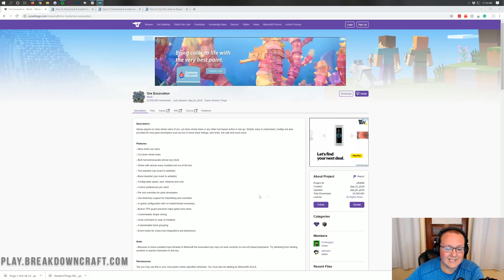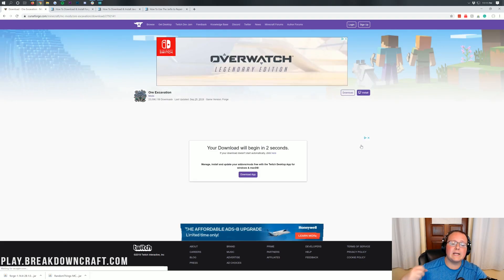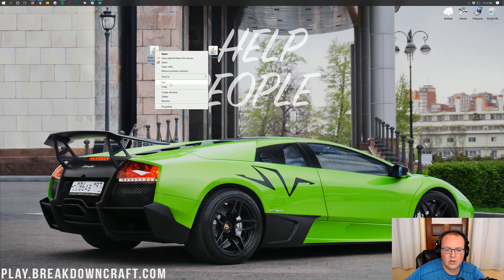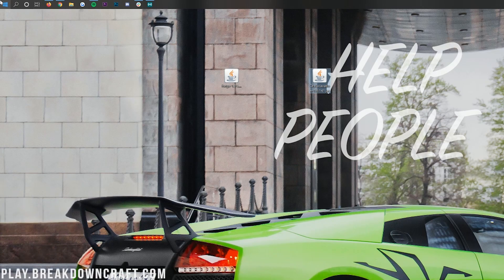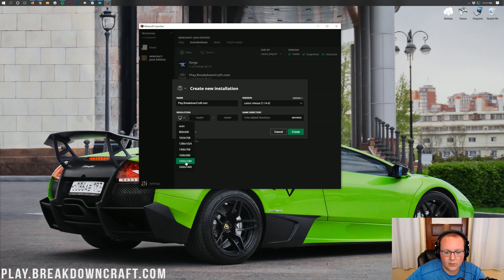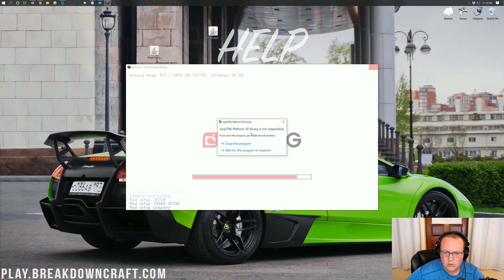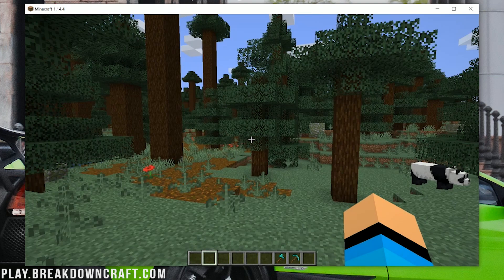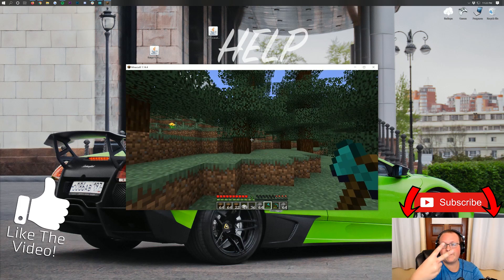How To Download & Install Ore Excavation in Minecraft 1.14.4 (VeinMiner in 1.14.4!)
In this video, we show you exactly how to download and install Ore Excavation in Minecraft 1.14.4. Ore Excavation does the exact same thing as VeinMiner meaning we also show you how to download and install VeinMiner in Minecraft 1.14.4. What is Ore Excavation? Well, it allows you to simply hold a button on your keyboard and mine a block to mine all of that block. This works with trees, ores, and even stone and dirt!

About this video: This video is a step-by-step guide on how to download and install Ore Excavation in Minecraft 1.14.4. Ore Excavation will allow you to start mining like a pro super quickly. This is because you can instantly break an entire vein of ores by holding a button and mining one block of the ore. This also works for trees and other blocks as well. For example, you can cut down an entire tree by holding a button and breaking just one log. For It also works on dirt and stone within a certain area making mining and clearing areas much quicker.

This mod may sound similar to an older Minecraft mod called VeinMiner and that is because it is exactly like VeinMiner. Thus, we also show you how to download and install VeinMiner in Minecraft 1.14.4. So, without any further delay, let's go ahead and get Ore Excavation/VeinMiner installed in Minecraft 1.14.4!

First and foremost, we need to download OreExcavation for 1.14.4. You can find the link to the official Ore Excavation download page in the description above. Once you are there, scroll down the page and look in the right-hand sidebar. You will see a 'Minecraft 1.14' section. under this, you will see a the download for Ore Excavation 1.14.4. This is also the download for VeinMiner 1.14.4. Now, just click the purple download button on this version, and the down will begin after 5 seconds.

You aren't done downloading just yet though. You still need to download and install Forge for Minecraft 1.14.4. This is because VeinMiner for 1.14.4 is ran with Forge. Luckily, we have an in-depth tutorial on exactly how to get Forge linked in the description above. We have helped millions of people install Forge, and we even go over potential issues you could have while installing Forge right in that tutorial.

After you have Forge installed, it is time to install Ore Excavation in Minecraft 1.14.4. To do this, click the Windows icon in the bottom left of your computer and search for 'Run'. This will show a Run application. Open that, and in the text box within that app, type '%appdata%' and hit enter. This will open your roaming folder. Here, you'll see a '.minecraft' folder. Open that, and you will have a 'mods' folder. If you don't, just create one! All you have to do from here to install VeinMiner in Minecraft 1.14.4 is drag-and-drop Ore Expansion into this mod folder.

You aren't done just yet though! You still need to make sure you are playing the correct version of Minecraft. This is simple though; just open up the Minecraft Launcher, click the little arrow next to the play button, and click the 'Forge' version. Now, click the green play button, and a Minecraft 1.14.4 will open up with VeinMiner installed.

Congratulations! You now know exactly how to download and install Ore Excavation in Minecraft 1.14.4. If you have any questions about getting VeinMiner, let us know in the comment section down below, and be sure to give this video a thumbs up and subscribe if you haven't already. It really helps us out, and it means a ton to me. Thank you very much in advance!